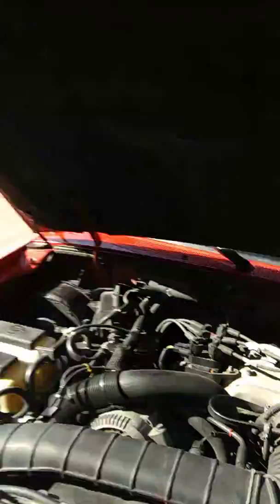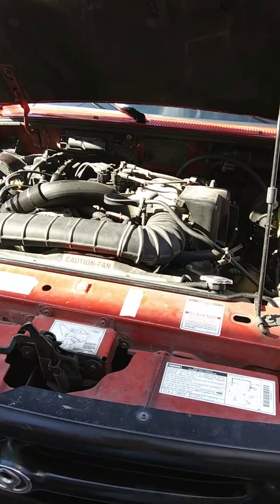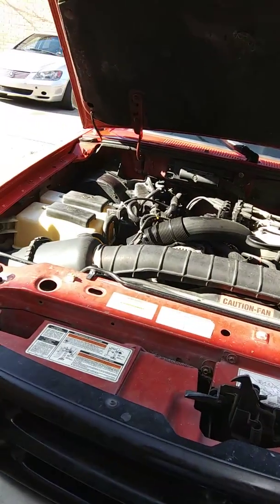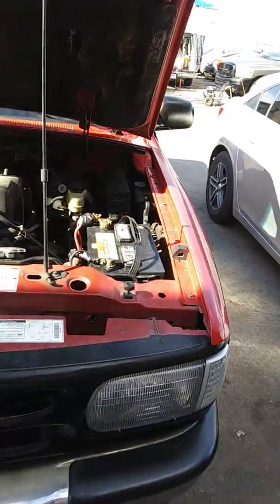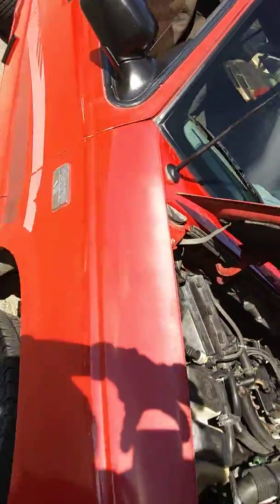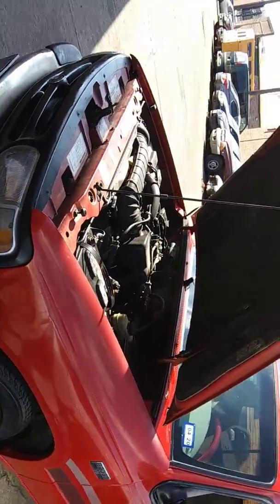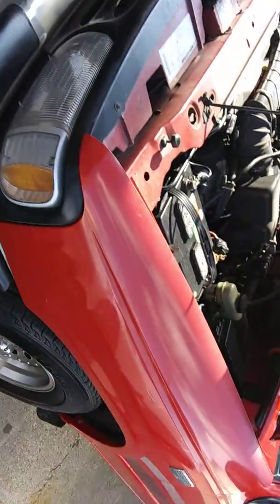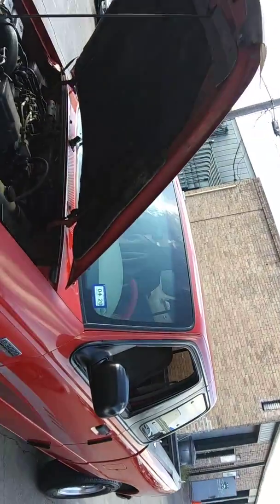1996 Mazda B3000 owner-bragging at 300,000 miles. I take NO RESPONSIBILITY in suggesting anything.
1996 Mazda B3000 V6 3.0 2WD Bragging at 300K miles and still solid run. 1st Clutch (original) worn out in 1999 at 105k miles. The second clutch worn out in 2003 at 175k miles. The third clutch out in 2008 at 230k miles. The fourth clutch out in 2015 at 275k miles.
Batteries last on average 6 years. Third set of ignition coil. Oil has been either  20W50 or SAE 40 or SAE 30 depending on the season, because I live close to the Gulf of Mexico and 10 months out of year, it is HOT here. Always conventional, although I switch between brands like Quaker State, Valvoline, Golden State, Havoline, Chevron, Shell, Mobil -1, Pennzoil, Supertech by Wal-mart, Castrol, Amsoil, Autozone, O'Reilly, NAPA etc. The filler neck hose recently replaced since it had cracked in June 2009, when I found out while topping gas in the middle of the desert and it overflew. Since then, I stayed shy of 15G at each fill. Manual transmission fluid has been changed 3 times. Currently it has just passed 300,000 miles. smooth idling because the air filter, housing for it, induction pipe, throttle body...all get cleaned out periodically. I have always maintained a chart for each of my vehicles and that practice goes back to my childhood when I used chart to keep records on my 22" bicycle called Atlas, in India, which was used to haul heavy and wet clothing up the hill from the river banks where my mother, aunts and sisters would go once a week to wash clothes, a 1 km stretch, to help them out. Call me Mr. McFrugal if you like. The O2 sensors are on the second set and it has 3...2 upstream and 1 downstream after the Cat-convertor.
Several set of spark plugs, generally every 40K miles. Brake fluid flushing and refills every 75 K miles. Differential and drive shaft are original and so is the engine. I have NEVER lost an engine...be it Audi 5000S Turbo, Peugeot 505S or Ford Granada or Mazda GLC hatchback or Nissan 300ZX or Subaru Legacy or Dodge caravan or Geo Tracker or 89 Volvo 240GL or Honda Odyssey or Mazda MPV (2) or any motorcycle that I had...Honda Nighthawk 250, 77 Honda Goldwing, 76 Honda Supersports-F. . PCV valve..I clean it every 1000 miles. The paint is original except the hood and the top. Tires are generally from Discount tires and brands have been Falken, Michellin, Firestone/Bridgestone, Kumho. Accelerator cable that is attached to the gas pedal and comes over to the throttle body area, SNAPPED at 0615 hours under the freeway exchange and all I had was locomotion but NO accelaration, as I coasted about 2 miles of stretch on the frontage without any exit...once came to the gas station, I looked at the issue and figured out what I had to do...used fat paper clips and created chain, then anchored over-acceleration stud that was available just inside the snapped cable by the gas pedal and grabbed it,  pulled the paper clip linkage and tied it around the pedal. Then to keep it from sleeping, I used the electric tape to secure the paper clip chain to the pedal and boy I tell you...I had such a great acceleration that it felt like when I first bought this truck in Jan 1997...so, this improvisation was very efficient and once I got a chance, I went to the ACE hardware and bought the cable-lock and the cable and secured the ends properly after removing the paper-clip chain.Mazda/Ford do not make parts for B-series trucks after 10 years(No Loyalty to owners). Anyways, it is 2019 and my design works even better than OE. Who cares about these high paid CEOs and Financial managers at Ford who acquired Mazda, Volvo and more...they have screwed themselves up in quality of every company they bought. Range Rover is another Ford failure story, so is Jaguar. I have IMPROVISED many items due to my passion and pride as well as the trust I have in my workmanship. I have an out-standing offer for partnership with more than 5 auto-mechanic shops. Here is a short history of Mazda on international scale...The Mazda B series is a pick up truck that was first manufactured in 1961 by Mazda since the launch of the B- Series Mazda has used the Engine displacement to determine each model's name: The B 1500 series had a 1.5 L engine and The  2600 had a 2.6 L Engine in Japan. The name Mazda Proceed was  used for the compact pick up  other names used for this line including Mazda Bravo (Australia), Mazda Bounty (New Zealand)  Mazda Magnum/Thunder/Fighter (Thailand) and Mazda Drifter (South Africa)
Mazda's partnership with Ford resulted in both companies selling this vehicle under different names Ford called It's version The Ford Courier. and later the Ford Ranger. The Mazda B- Series and  Ford Ranger models sold in North America  were developed by Ford whereas  models sold elsewhere under the same badges were engineered by Mazda.
I will do a complete video-introductory video of this lovely truck with more emphasis on electro-mechanical and power-train details rather than spewing my frustration towards greedy Ford execs.